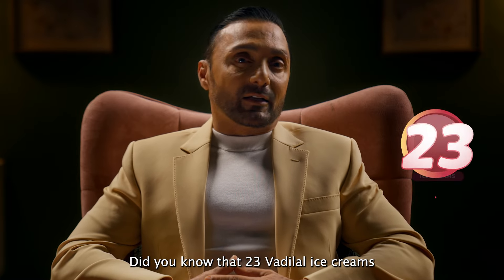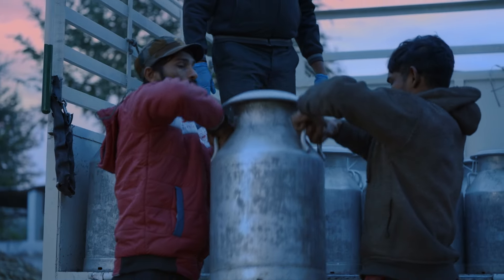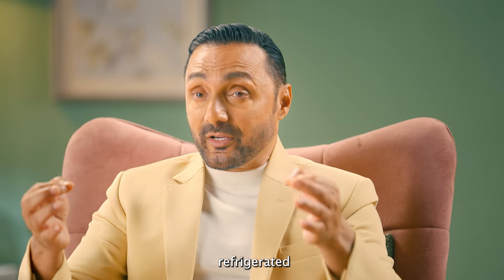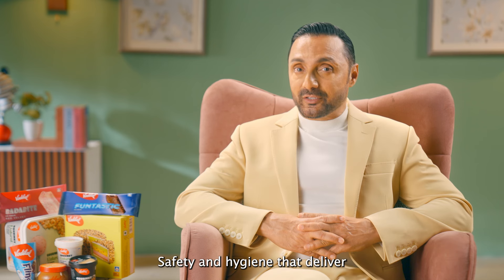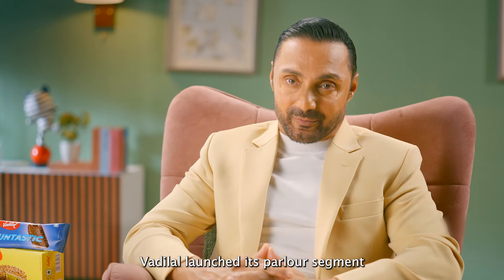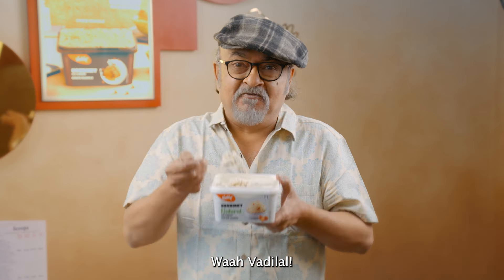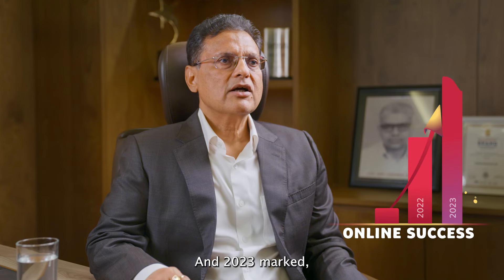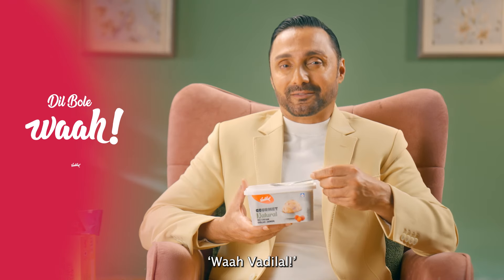23 Vadilal Ice Creams are consumed in India every second 😲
Since 1907, we have been a part of shaping India's many firsts in the ice cream industry. 🍦

- We were the first to launch ice cream cones in India
- Vadilal installed the nation's first automated stick line
- We introduced Cassatta to the ice cream lovers in India

Vadilal is now a family of 18 diverse categories, offering more than 200 ice cream variations. Every day, Vadilal manufactures over 13 lakh cones, 12 lakh cups and 20 lakh candies, in different shapes, sizes and flavours for everyone to savour. Vadilal also launched its parlour segment to spread decadent joy under the names of Vadilal Scoop Shops and Vadilal Hangouts.

Take a bite-sized journey through our legacy and discover how Vadilal continues to be a part of pure joy, one delicious moment at a time.

We don't just pack ice cream, we pack emotions, nostalgia, and decadent joy for you. Now that's how you turn your WAAHs into Waahwais!